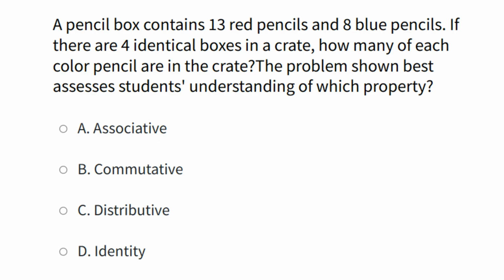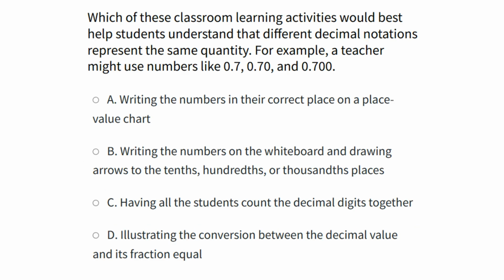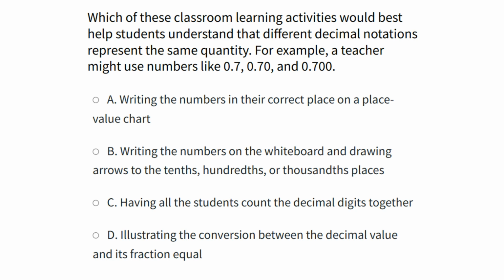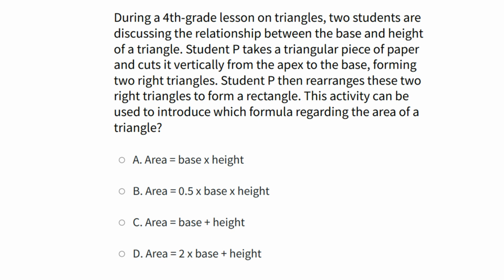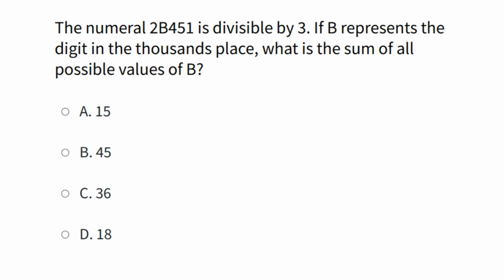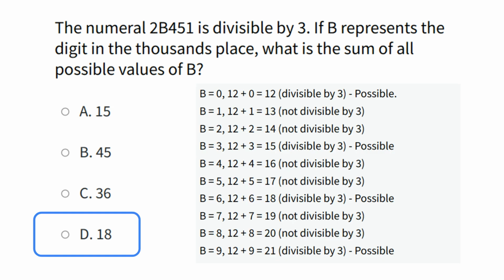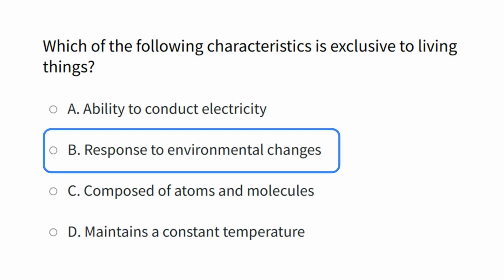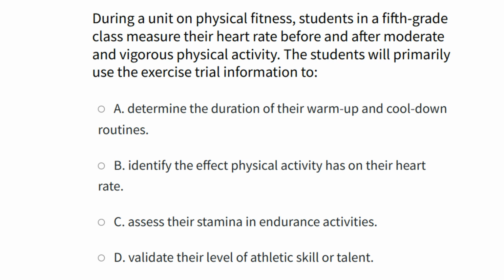GACE Elementary Education Test 2 Free Practice Test